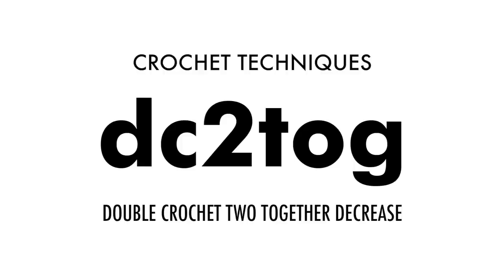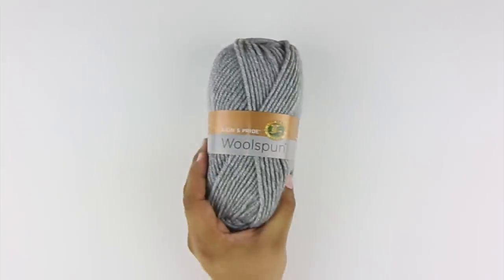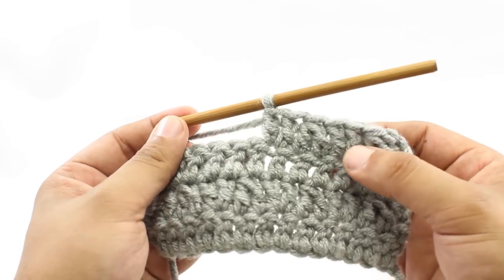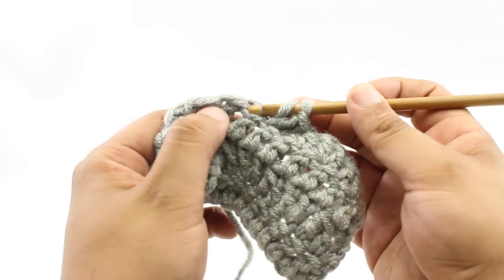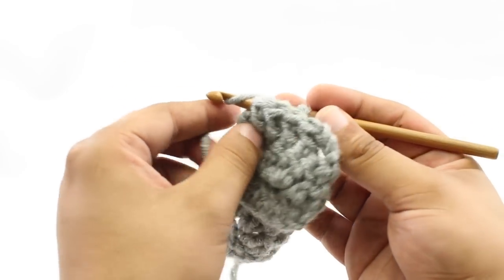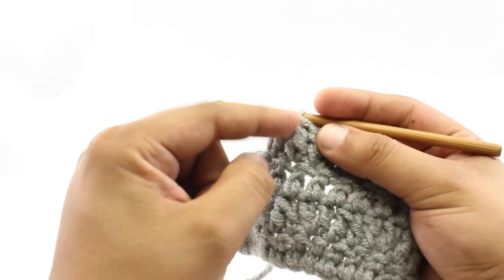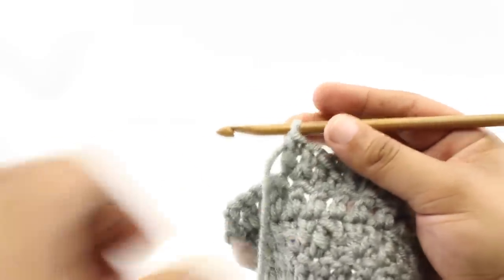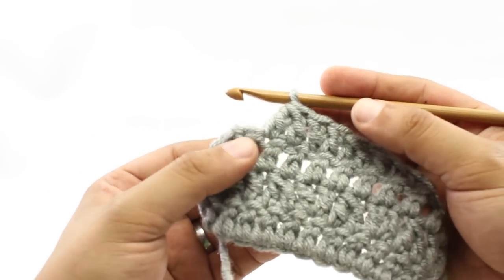The Double Crochet Two Together (dc2tog) :: Crochet Abbreviation #34 :: Right Handed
DESCRIPTION

The double crochet two together decrease (dc2tog) is a basic decrease stitch that helps shape your project by removing stitches from your pattern in a row that uses the Double Crochet stitch. It is used in everything from sweaters to hats to bags.

MATERIALS USED

CREDITS